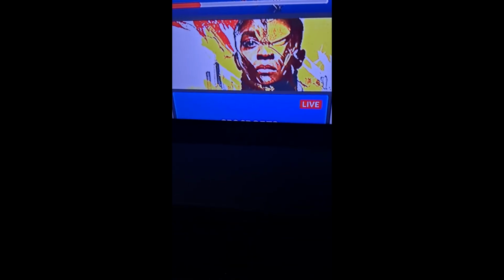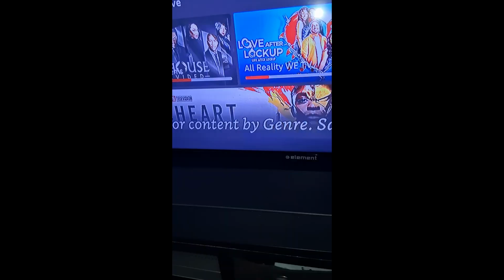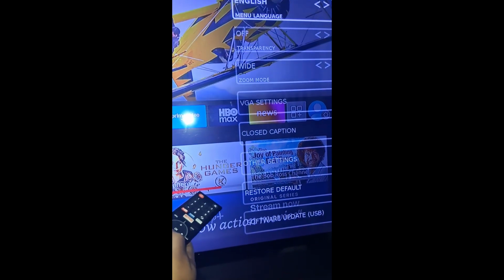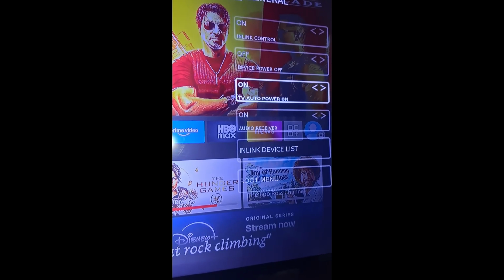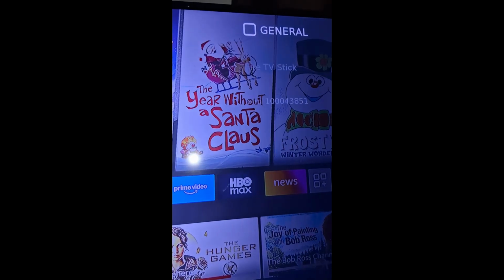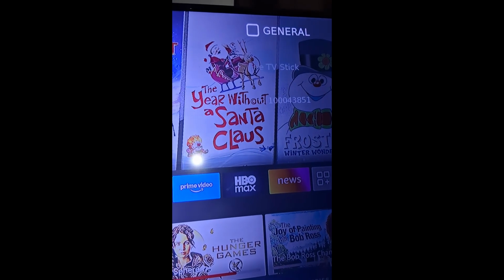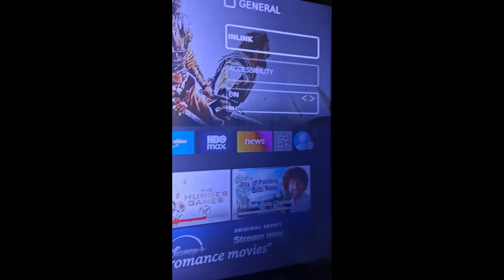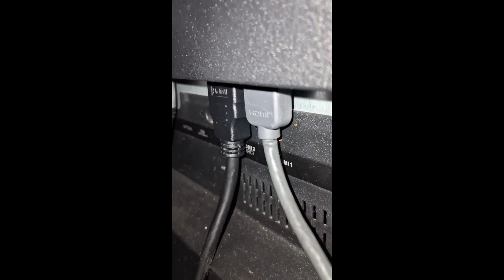HOW TO SET UP HDMI ARC ON YOUR ELEMENT TV (STEP-BY-STEP)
Having trouble setting your Element TV up for HDMI ARC? In this video, I’ll show you exactly how to do just that so you can enjoy high-quality audio through your soundbar or home theater system — fast and easy!

What You Need:

TV with HDMI ARC

Soundbar or AV receiver with HDMI ARC

High-speed HDMI cable